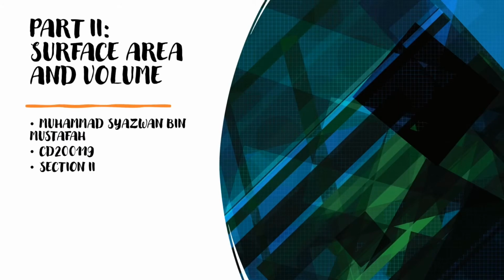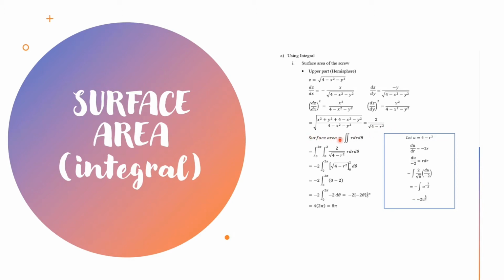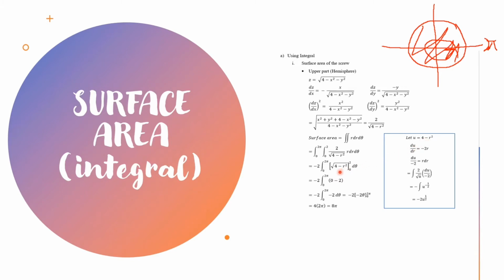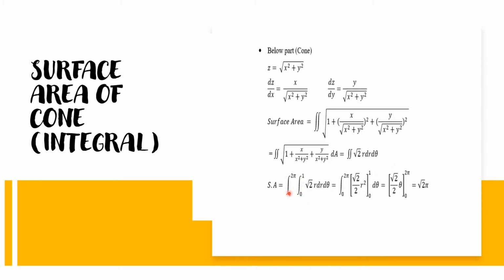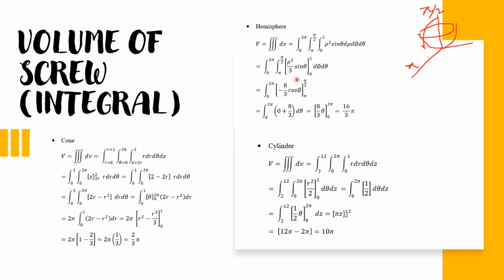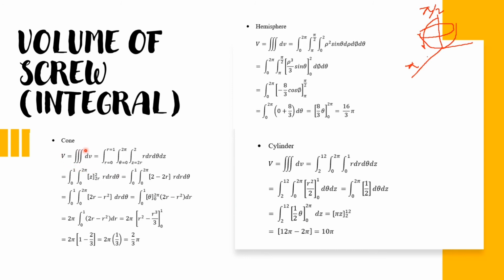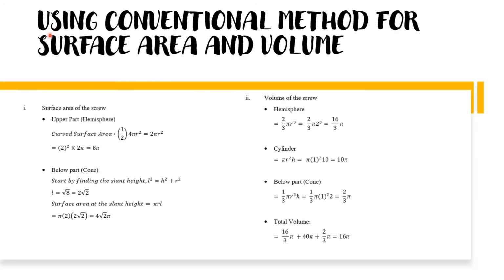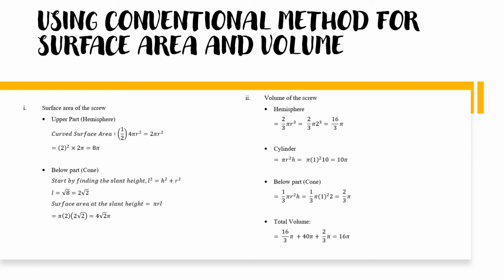SURFACE AREA AND VOLUME OF SCREW (BDA14403 CALCULUS FOR ENGINEERS)